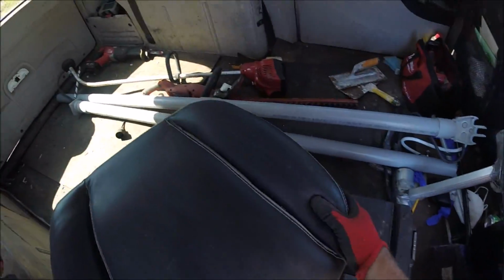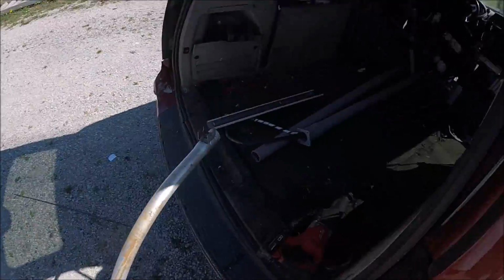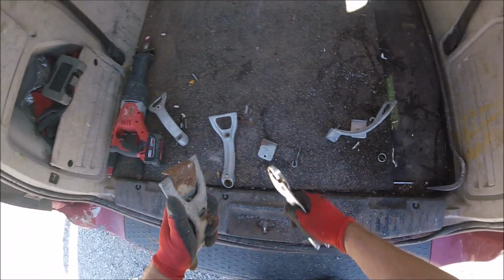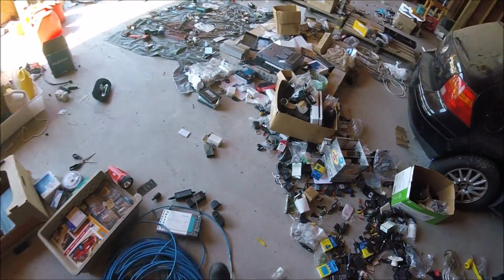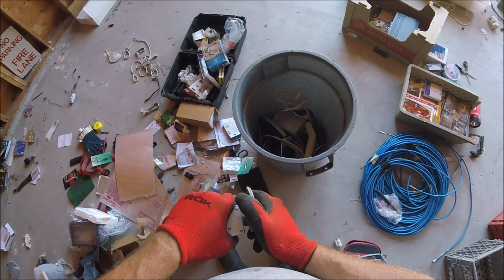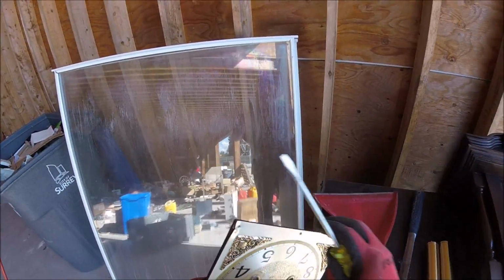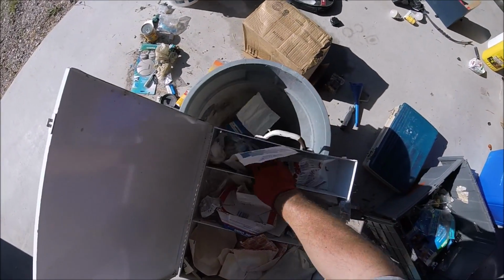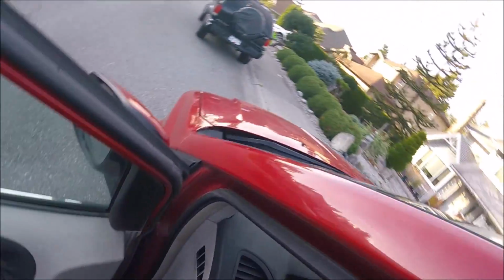Street Scrapping & Cleaning The Yard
Street Scrapping & Cleaning The Yard. I street scrap a few things around my area & later i go to my yard to clean & sort more things.